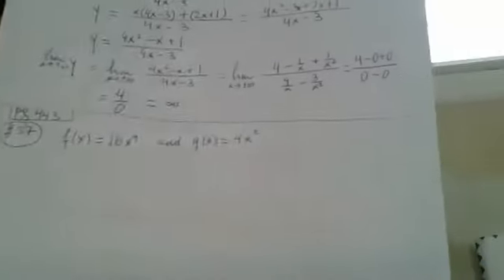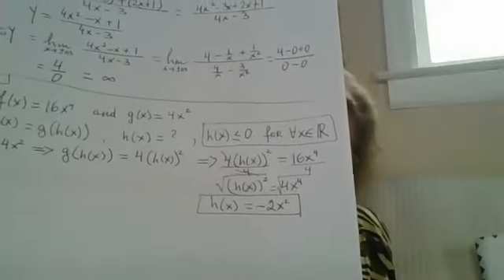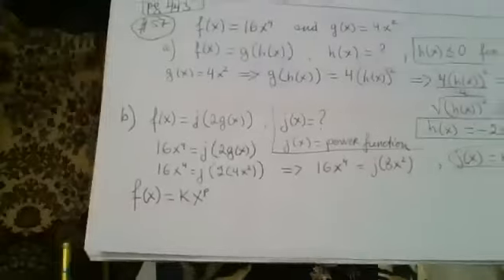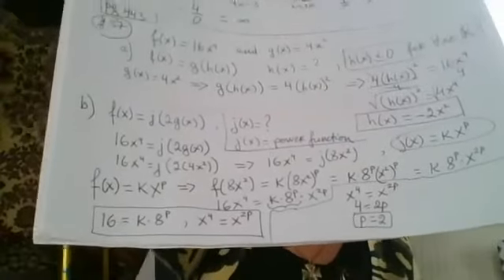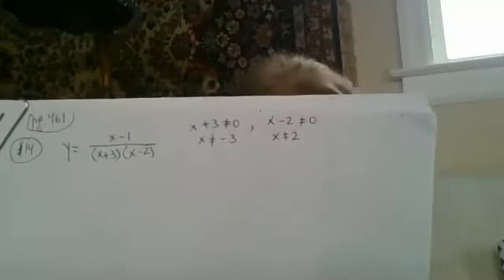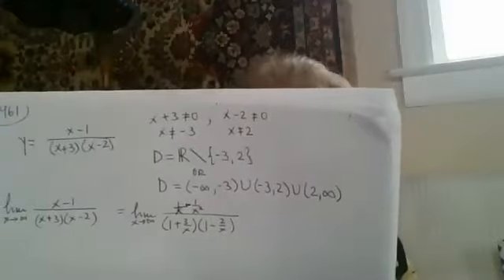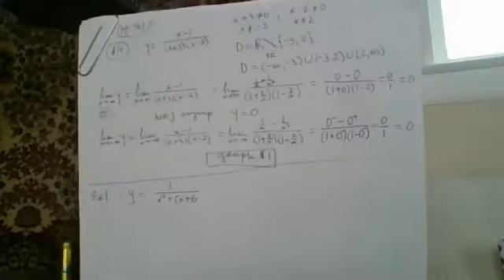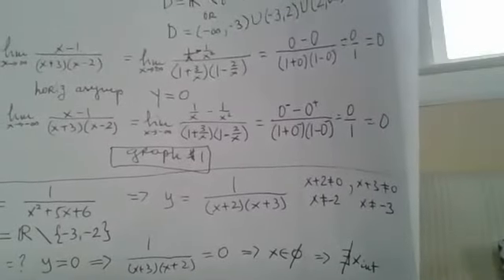Math 222 lecture 05 14 2020